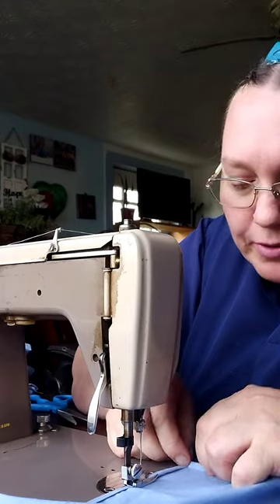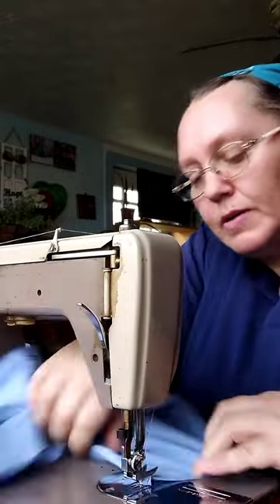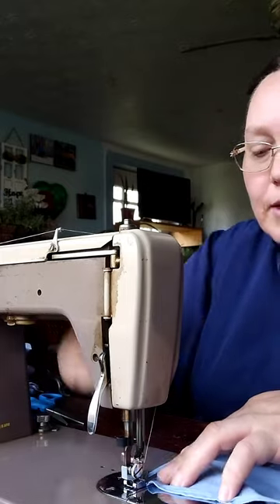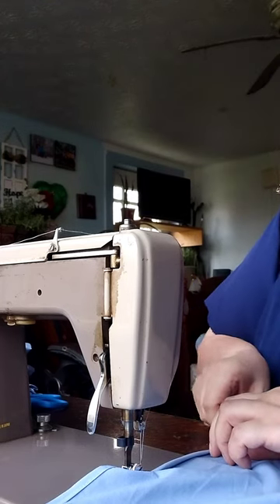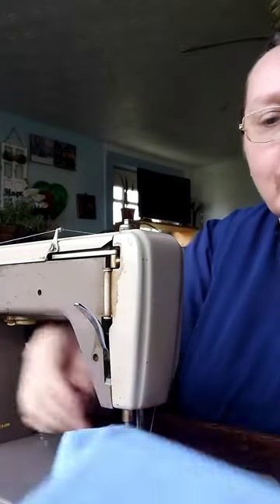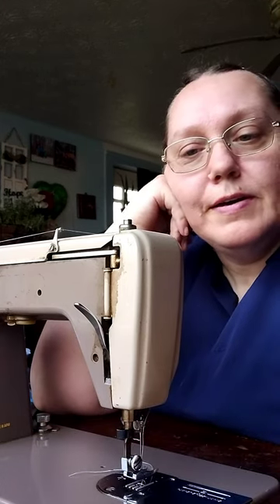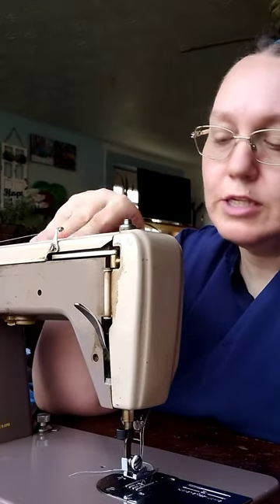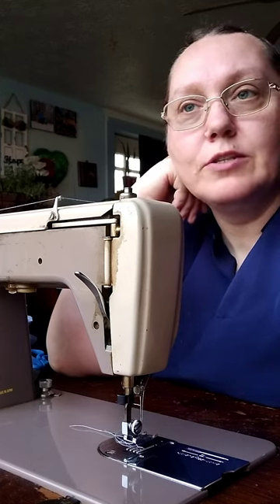sewing with a treadle sewing machine